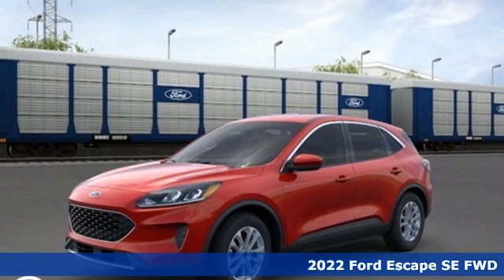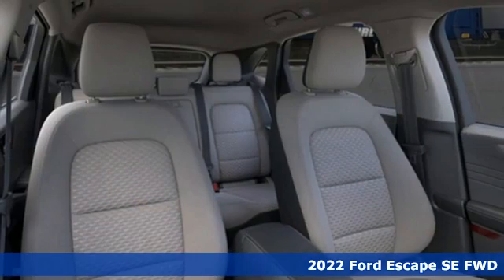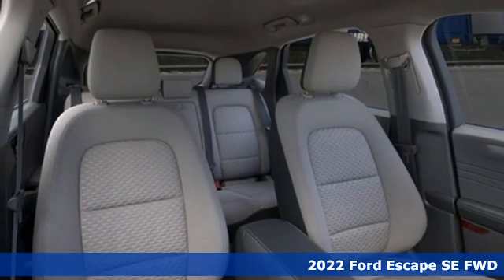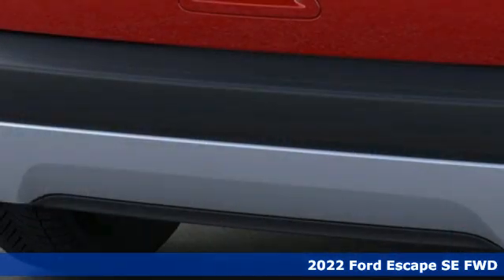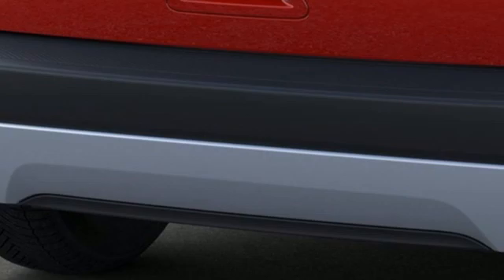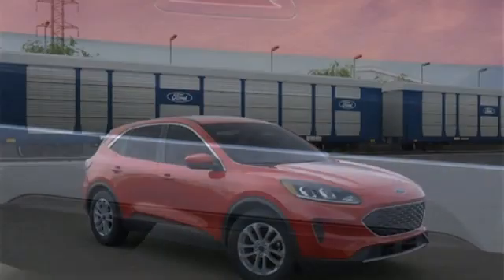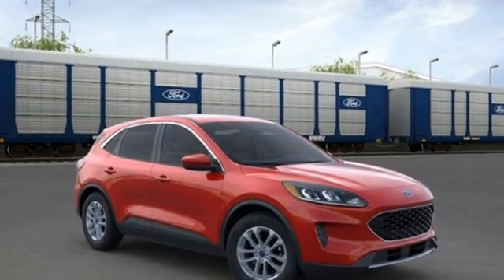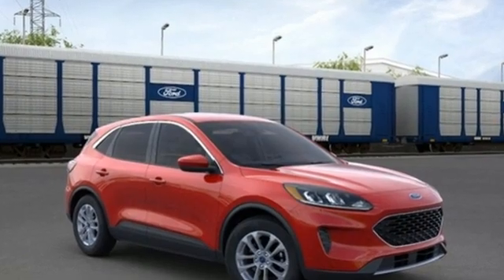New 2022 Ford Escape Elizabeth City, NC #8229374 - SOLD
Year: 2022
Make: Ford
Model: Escape
Trim: SE
Engine: 1.5L EcoBoost
Transmission: 8-Speed Automatic
Color: Red
Interior: Sandstone
Stock #: 8229374
VIN: 1FMCU0G63NUB90657
Cold Weather Package (Electronic Automatic Temperature Control (EATC), Heated & Premium Wrapped Steering Wheel, Heated Front Row Seats, Heated Sideview Mirrors, and Remote Start System w/86C), Convenience Package (8-Way Power Driver Seat, Dual-Zone Electronic Automatic Temperature Control, Fold-Down Rear Center Armrest w/2 Cupholders, Halogen Projector Headlamps w/LED Signature, and Power Liftgate), Equipment Group 200A, Ford Co-Pilot360 Assist+ (Intelligent Adaptive Cruise Control w/Stop-and-Go, Speed Sign Recognition, and Voice-Activated Touchscreen Navigation System), 3.81 Axle Ratio, 4G LTE Wi-Fi Hotspot Removal, 4-Wheel Disc Brakes, 6 Speakers, ABS brakes, Air Conditioning, Alloy wheels, AM/FM radio: SiriusXM, AM/FM Stereo, AppLink/Apple CarPlay and Android Auto, Auto High-beam Headlights, Brake assist, Bumpers: body-color, Compass, Delay-off headlights, Driver door bin, Driver vanity mirror, Dual front impact airbags, Dual front side impact airbags, Electronic Stability Control, Emergency communication system: SYNC 3 911 Assist, Exterior Parking Camera Rear, FordPass Connect, Four wheel independent suspension, Front anti-roll bar, Front Bucket Seats, Front Center Armrest, Front reading lights, Fully automatic headlights, Illuminated entry, Knee airbag, Low tire pressure warning, Occupant sensing airbag, Outside temperature display, Overhead airbag, Overhead console, Panic alarm, Passenger door bin, Passenger vanity mirror, Power door mirrors, Power steering, Power windows, Radio data system, Rear anti-roll bar, Rear reading lights, Rear window defroster, Rear window wiper, Remote keyless entry, Speed control, Speed-sensing steering, Speed-Sensitive Wipers, Split folding rear seat, Spoiler, Steering wheel mounted audio controls, SYNC 3 Communications & Entertainment System, Tachometer, Telescoping steering wheel, Tilt steering wheel, Traction control, Trip computer, Unique Cloth Front Bucket Seats, Variably intermittent wipers, and Wheels: 17" Shadow Silver-Painted Aluminum. *Every Internet Price includes current applicable manufacturer rebates, incentives, and dealer discounts. Some incentives may require financing through the manufacturer's finance company on approved credit. You may also qualify for additional manufacturer incentive programs (E.G., College graduate, owner loyalty, and military). See dealer for more details about these programs. Your additional costs are sales tax, tag and title fees for the state in which the vehicle will be registered, any dealer-installed options and a dealer processing fee ($799 Virginia & North Carolina). Internet Price includes freight charge. Prices are subject to change, and prior sales are excluded. Due to current market conditions, market price may be higher than MSRP. While every reasonable effort is made to ensure the accuracy of this information, we are not responsible for any errors or omissions contained on these pages. Please verify any information in question with the dealer.

Address:
1310 N Road Street (Business Route 17)